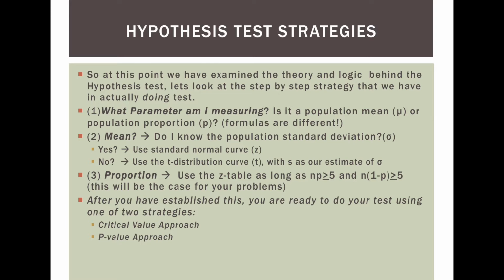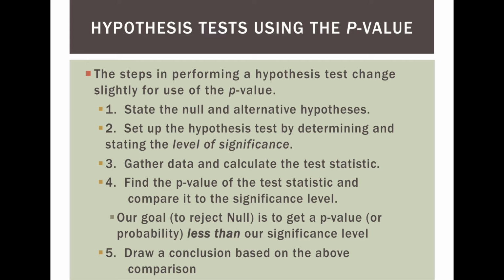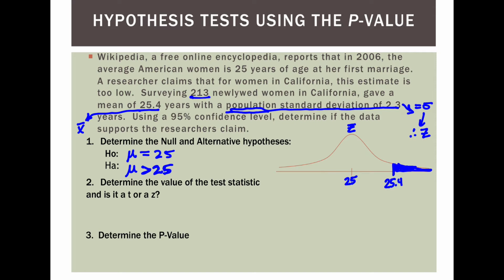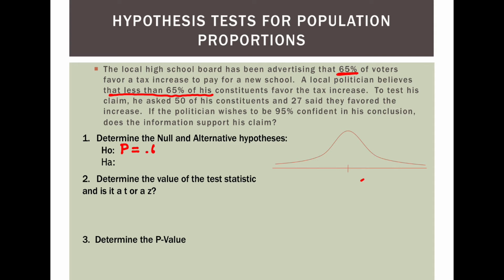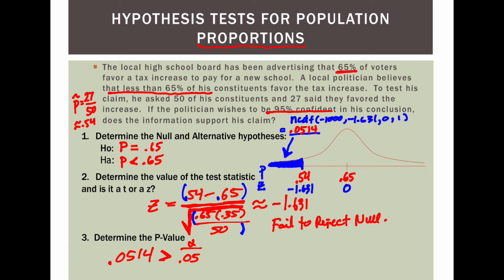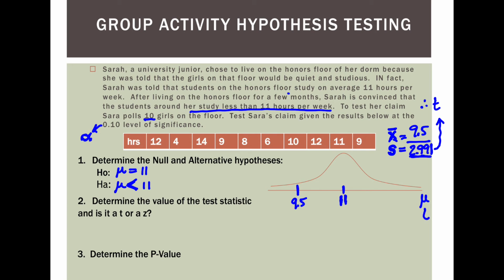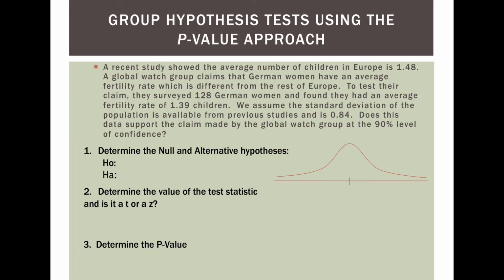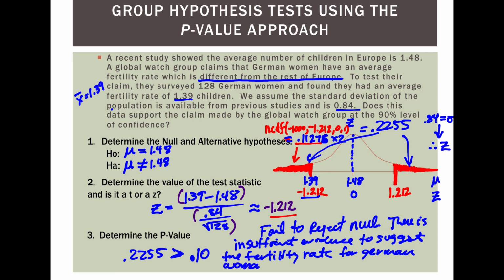Video Lesson for Hypothesis Test Overview - P-Value Approach